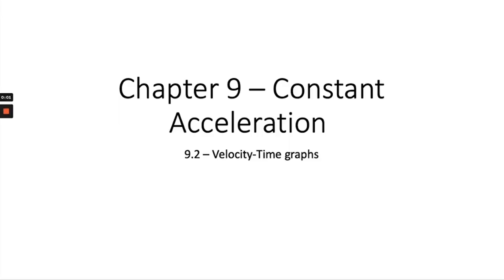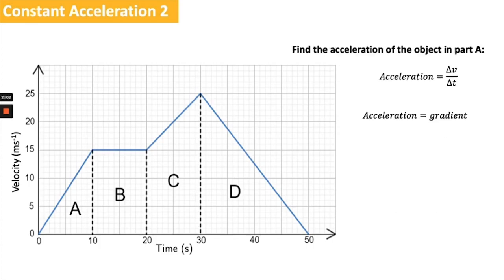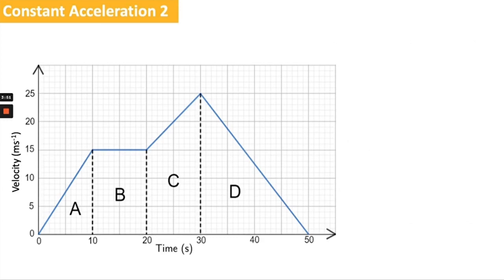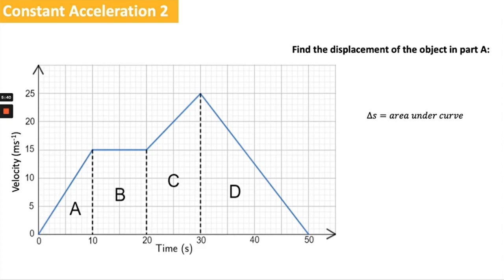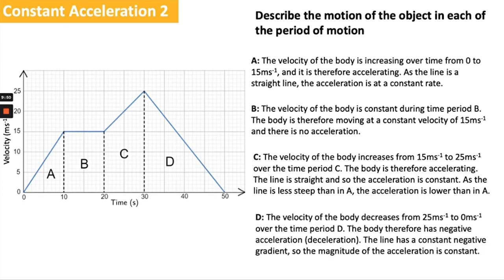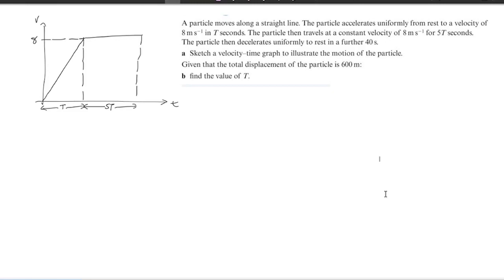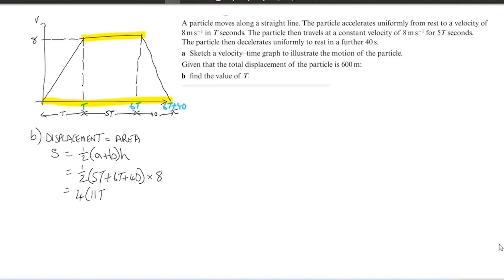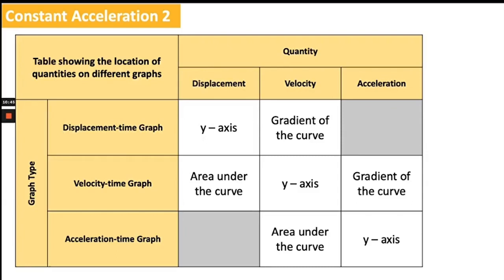9.2 Velocity-Time Graphs